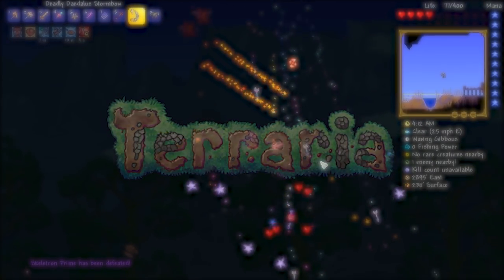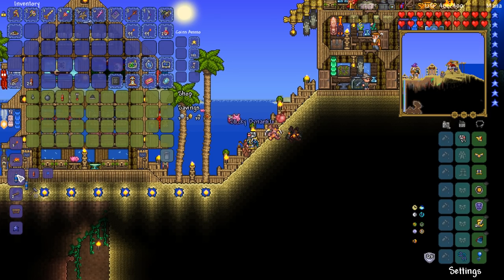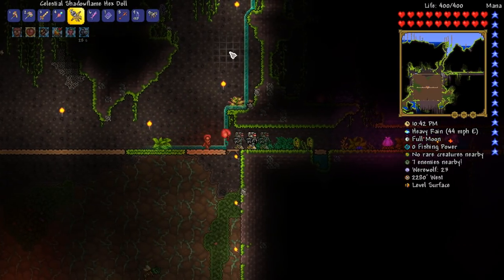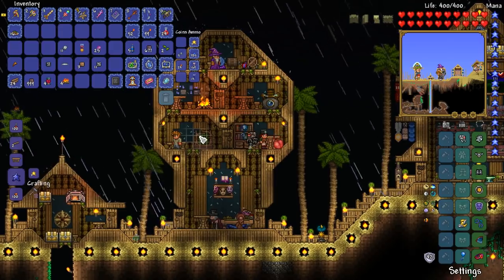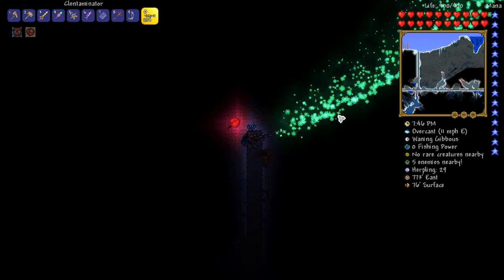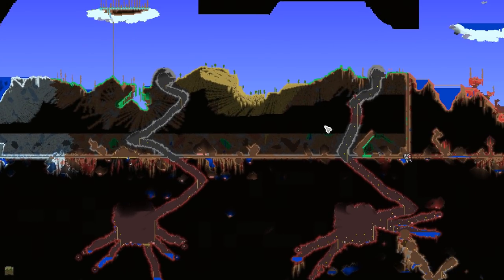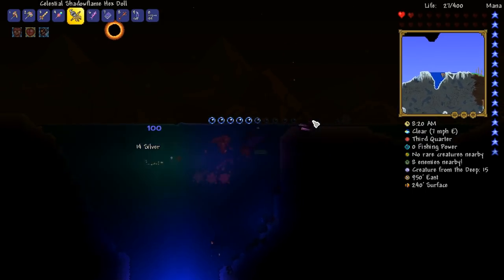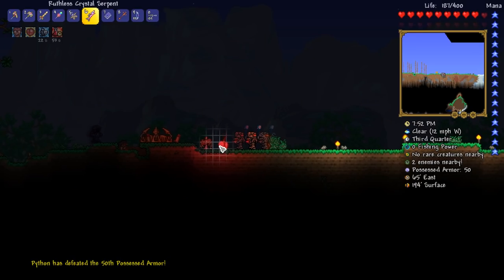Let's Play Terraria 1.3.5 | When Terraria Beats The Confidence Out Of You! [Episode 29]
Let's Play Terraria - I started this episode off all nice and confident... what a mistake that was!

Welcome to my Terraria 1.3.5 Let's Play. In this series, I intend on focusing on having as much fun in Terraria as possible, building mega builds, taking on bosses with weird loadouts, all sorts! I intend on this series being fun first, then progression second. This Terraria series, for me, is a blast back to the past where I just had fun with the game and didn't feel like I was competing with anyone! Hope you guys enjoy experiencing this new Terraria Let's Play with me! Thanks folks! 😊